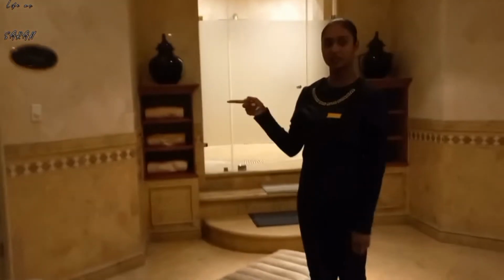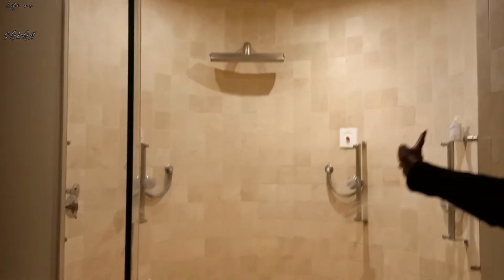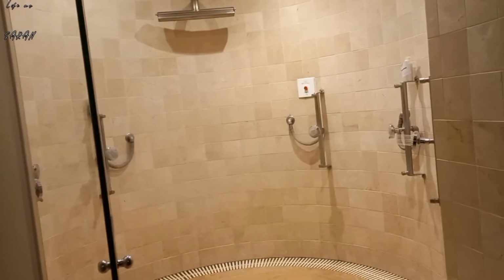VLOGTOBER Ep2:Spend the day with me|Spa day@EmperorsPalaceJHB|BEAUTY THERAPY STUDENT#roadto500subs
Hello Guys welcome to episode 2 of vlogtober.I hope you guys enjoy this video as much as I enjoyed filming this.Spend few hours with me @EmperorsPalaceJHB